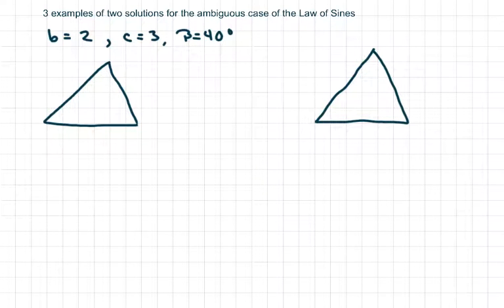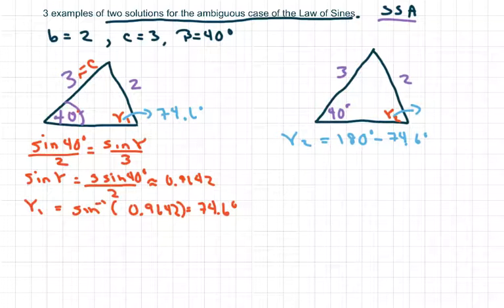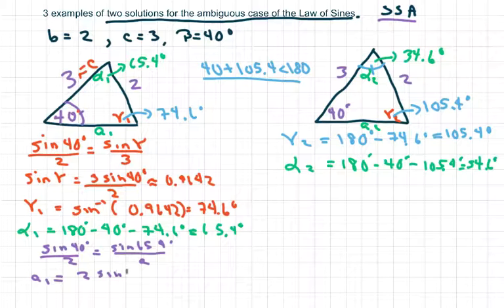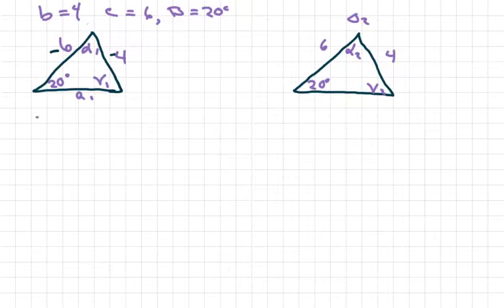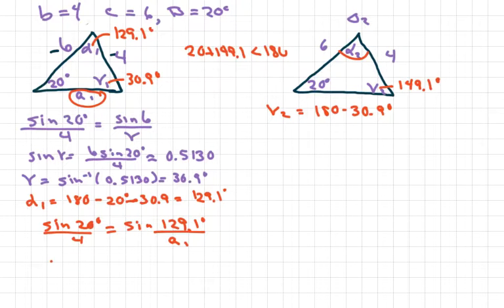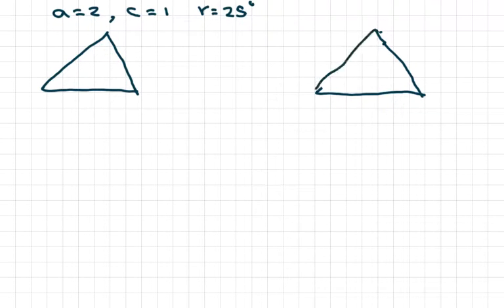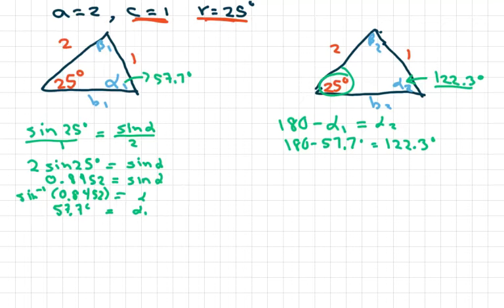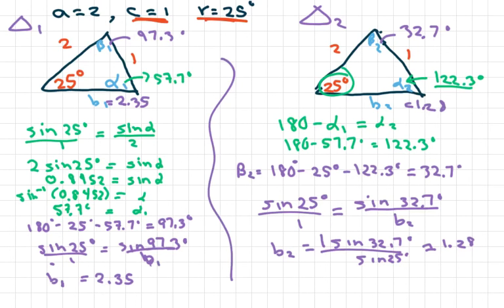How to: 3 examples of 2 triangles for SSA triangles. 2 solutions